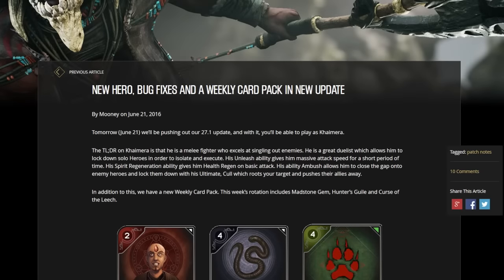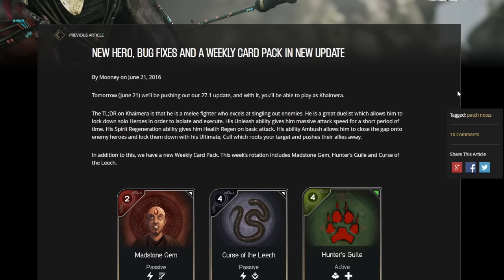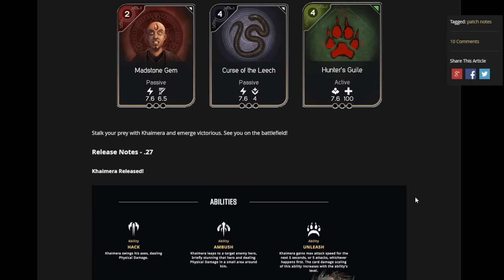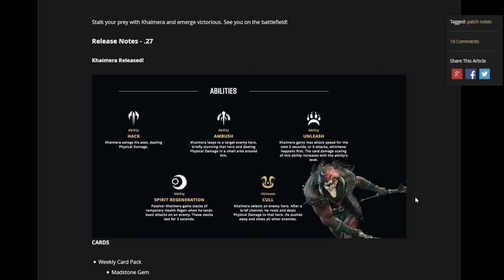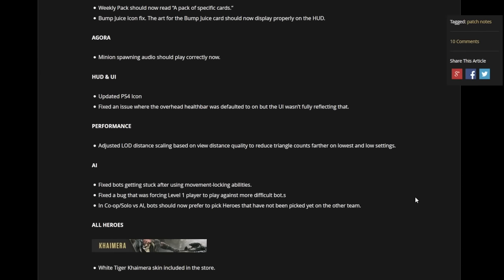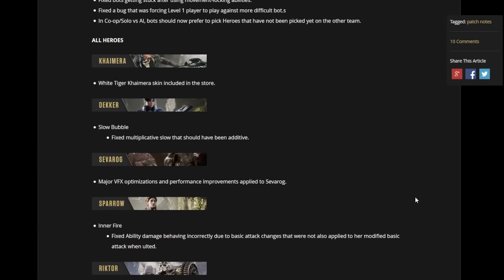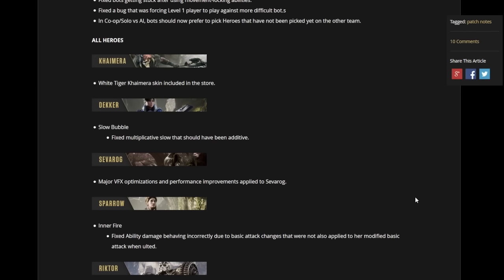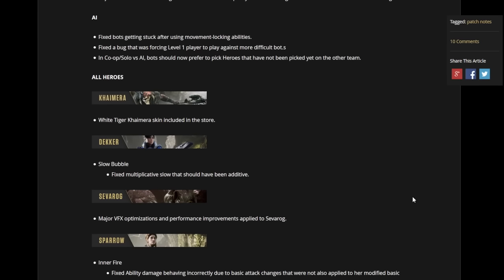PARAGON 27.1 PATCH NOTES "NEW WHITE TIGER SKIN, NEW HERO KHAIMERA ABILITIES, & MORE!" (Paragon News)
PARAGON PATCH NOTES 27.1 :D We talk about the latest changes and new hero khaimera, his abilities, new khaimera white tiger skin within paragon and much more! Paragon is an amazing third person moba made by the company epic games that created one of my other favourite games - Gears of War 3! PARAGON 27.1 PATCH NOTES "NEW HERO KHAIMERA ABILITIES, NEW WHITE TIGER SKIN & MORE!" (Paragon News). I am here to present the bloody juicy goodness of Paragon News, Multiplayer & more enjoy! :D I Can't wait to make more videos about Paragon.